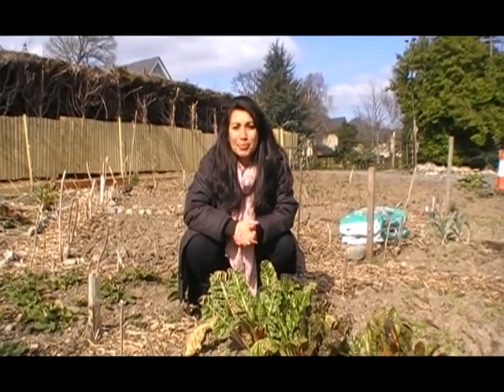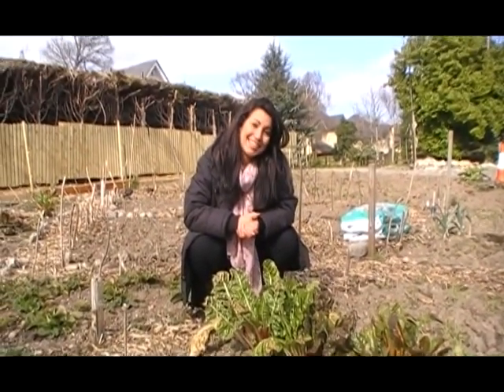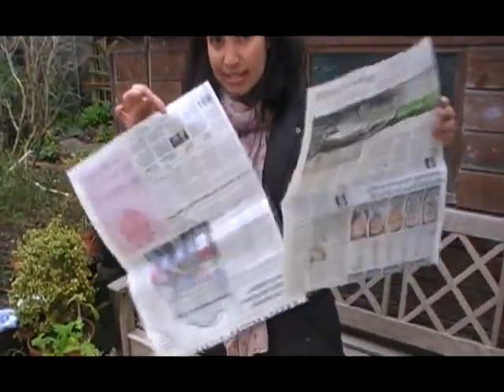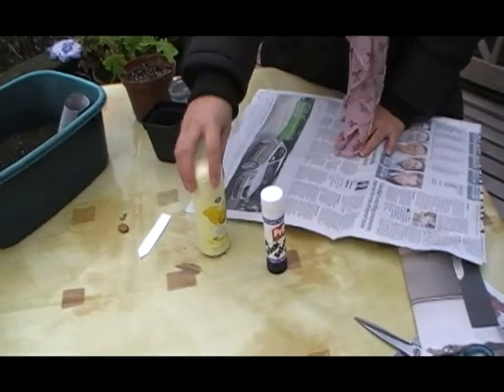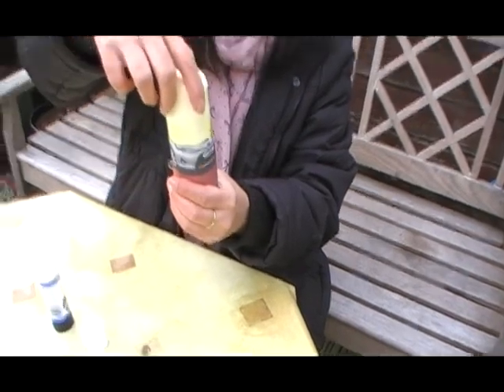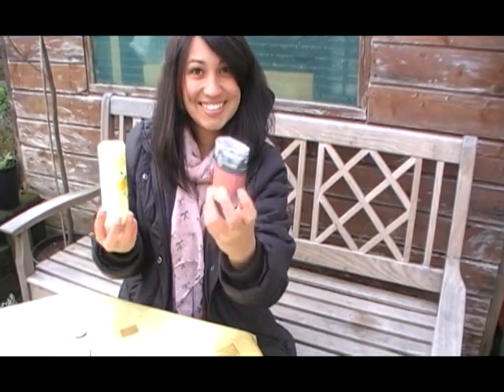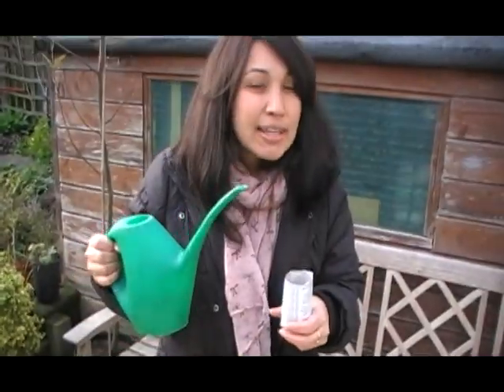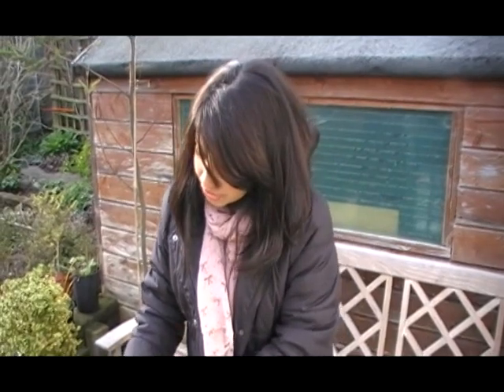Blue Peter Presenter Showreel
Made this video for Blue Peter presenter's competition. How to make free biodegradable plant pots. You can also try gluing with flour & water paste. Hope you like it. ;-)
Pls share, RT
Tchau tchau
Michelle Paz